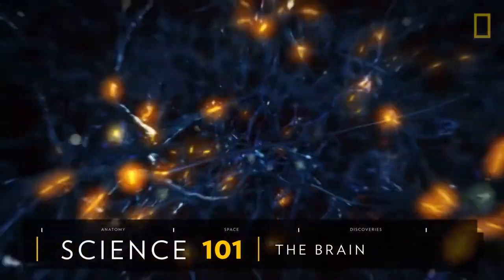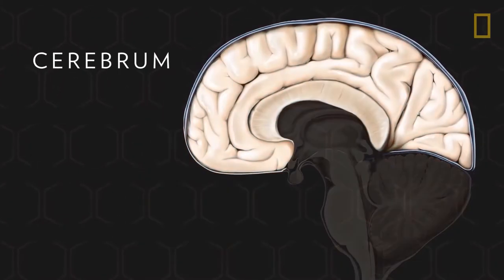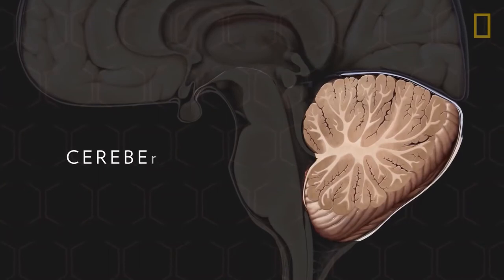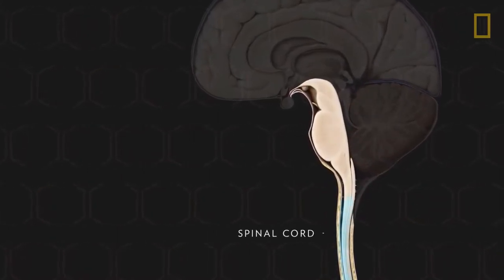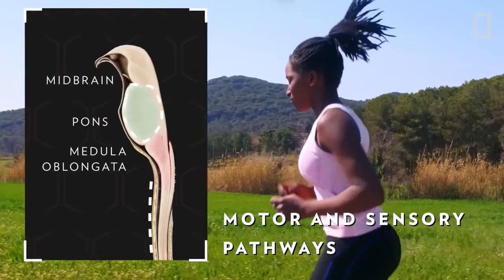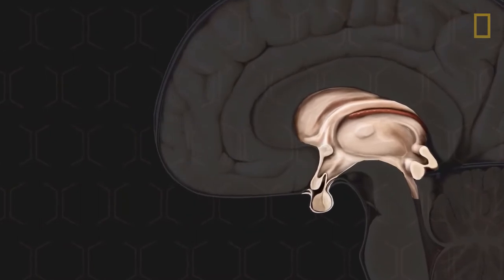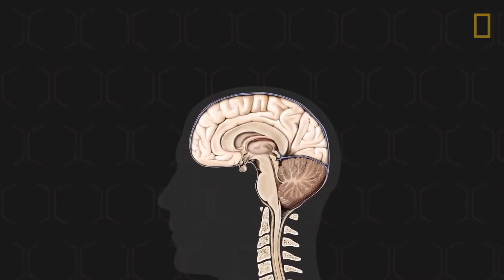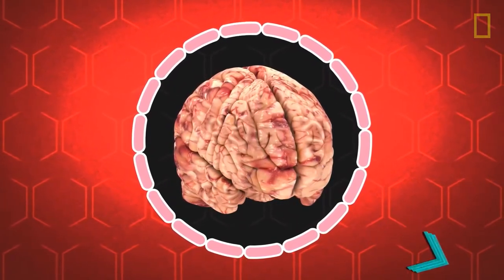THE HUMAN BRAIN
Details of the human brain
this video was downloaded from national geographic channel